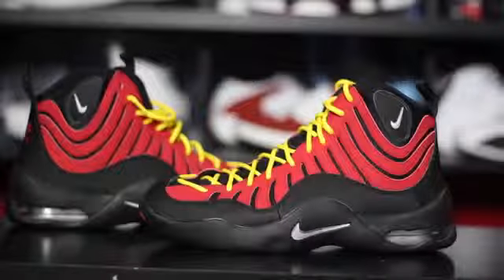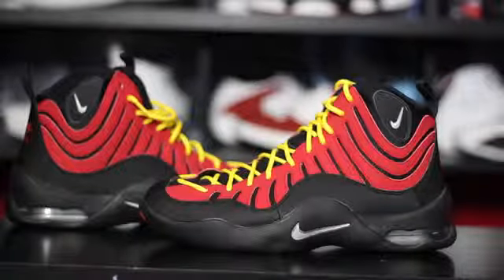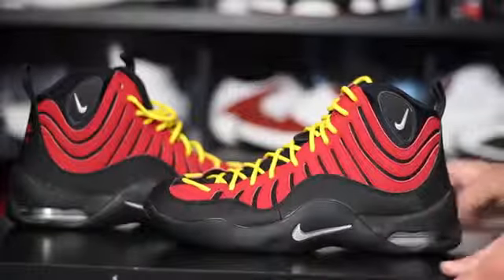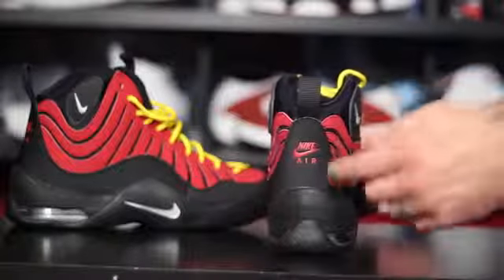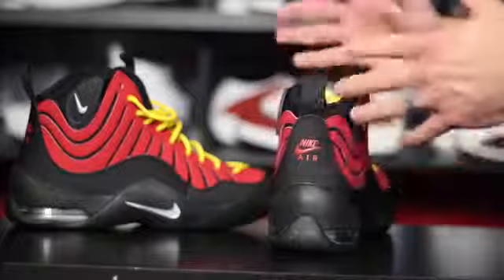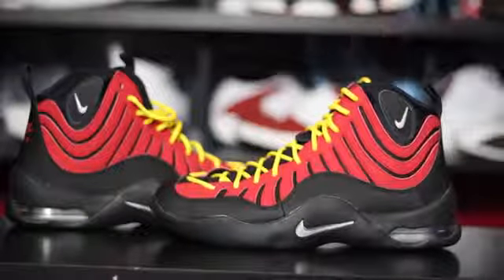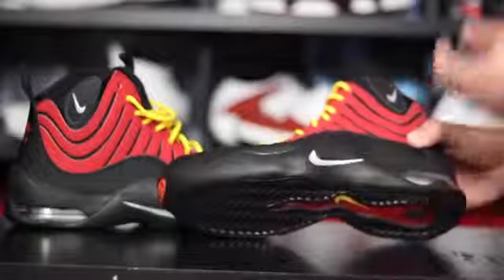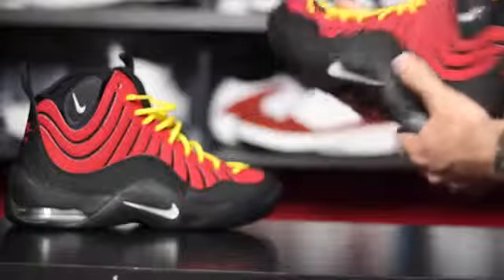Nike Air Bakin' 2014